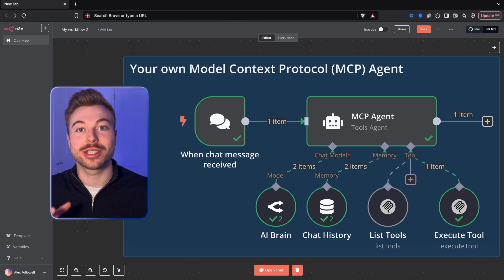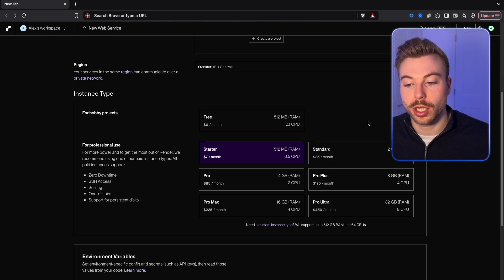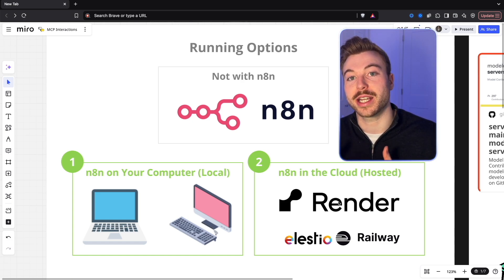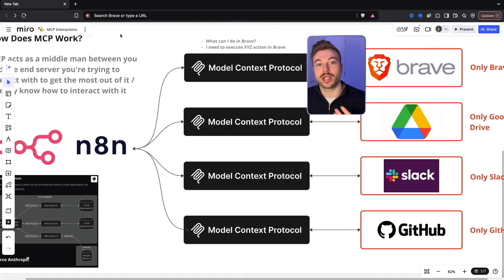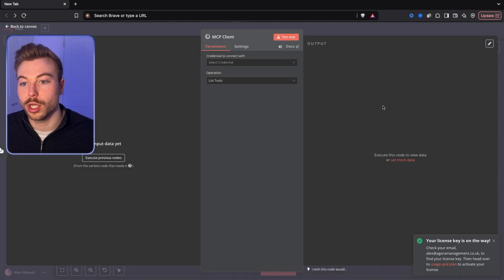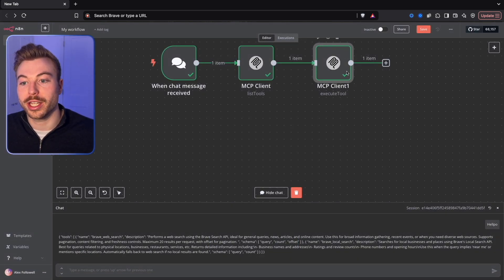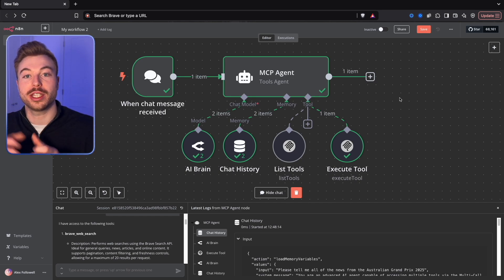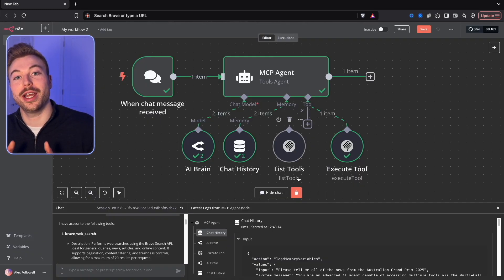Is MCP the Ultimate Breakthrough for N8N AI Agents?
🚀 Join the Skool AI Community – blueprints, tutorials, tools & expert help to level up fast!

Chapters:
0:00 Intro to video
0:29 Demo of MCP AI Agent
1:13 Join our community!
1:33 Setting up Render (Cloud Hosting)
4:25 What is MCP?
5:56 Setting up MCP in n8n
6:47 Setting up a MCP workflow
9:11 Tools available to MCP
10:27 OpenAI & MCP
12:47 Setting up an MCP AI Agent

💡 The future of automation is here! 🎉 In this video, I’m diving into n8n’s new MCP (Model Context Protocol) and showing you how to leverage Brave Search MCP to streamline AI tool discovery and data management.